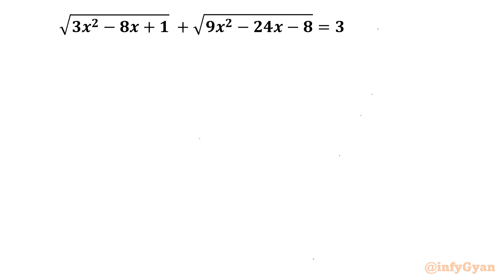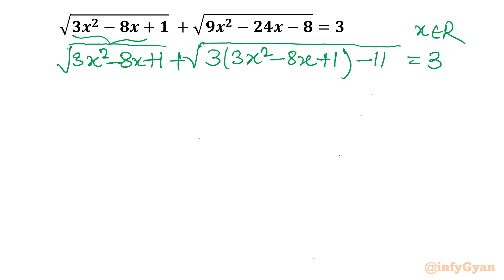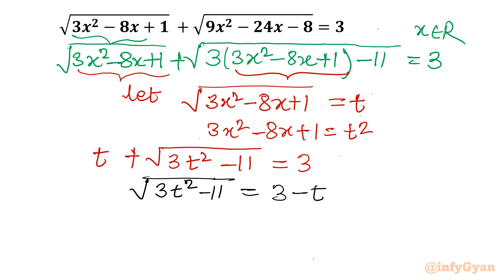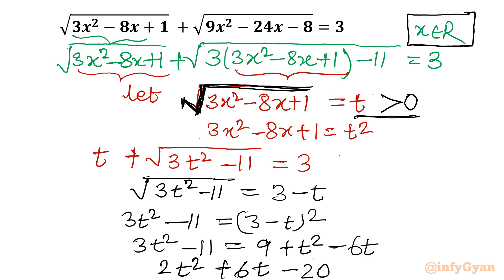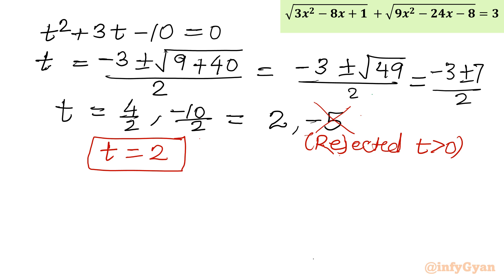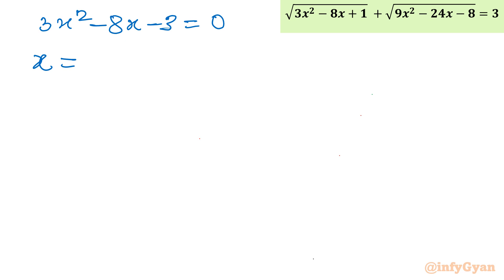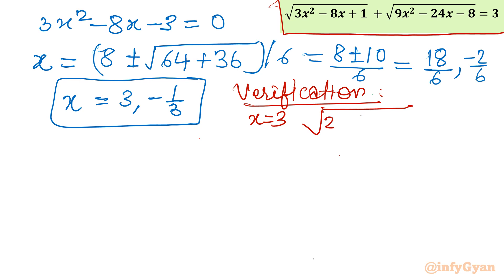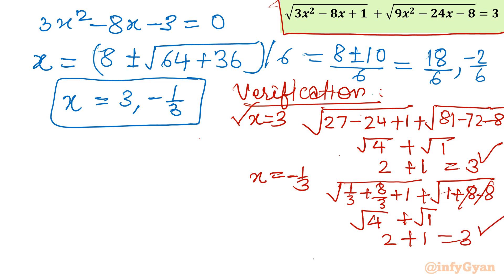Solving an Interesting Radical Equation with Ease!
Join us on a math-solving journey as we demystify an interesting radical equation using simple and effective techniques. Learn step-by-step how to tackle complex problems with ease, gaining confidence in your math skills along the way. Whether you're a student or just a math enthusiast, this tutorial is designed to make radical equations accessible and enjoyable. Watch, learn, and conquer the world of math effortlessly!

Topics Covered:
1. Understanding the basics of radical equations.
2. Analyzing the unique properties and substitution of the given equation.
3. Step-by-step approach to solving the radical equation.
4. Tips and tricks for handling tricky radicals like a pro.
5. Algebraic identities and manipulations while solving equations.

Timestamps:
0:00  Introduction
0:48  Algebraic manipulations
1:28  Substitution
3:28  Quadratic equation
3:48  Quadratic formula
6:35  Solutions
6:51  Verification